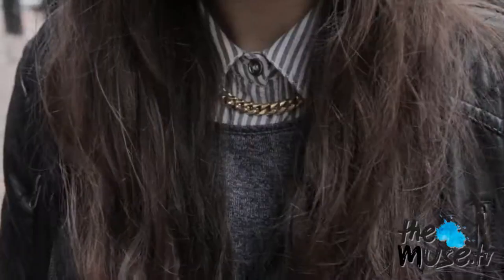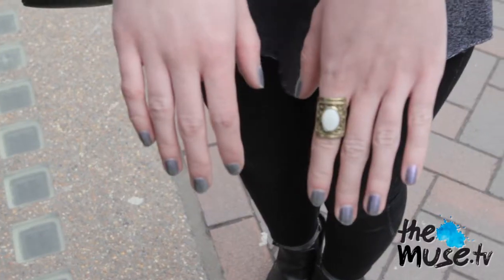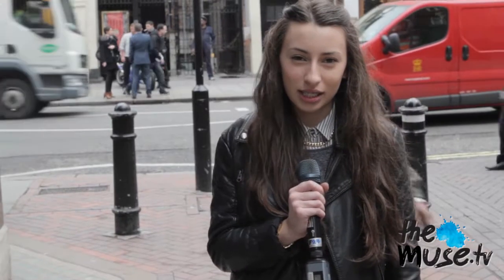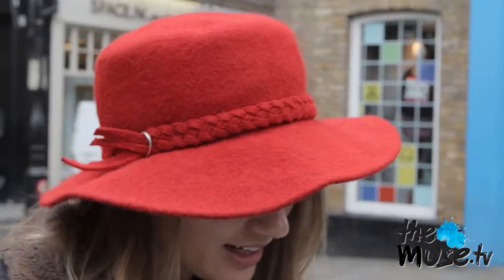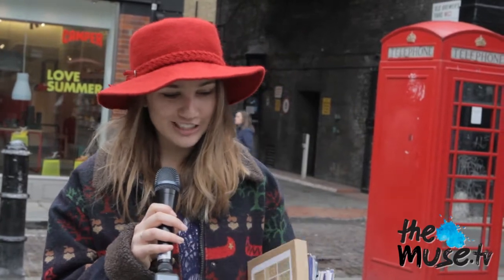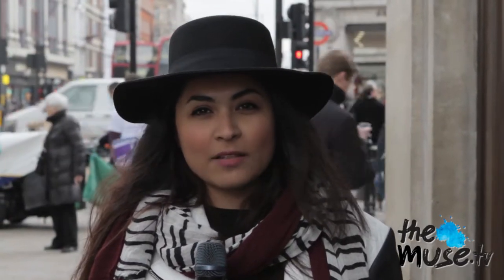Musers Tips - SS13 Street Style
Shu heads out on a street style hunt to discover what trends you're going to be wearing this Summer, and what your top fashion tips are for SS13.

The Muse TV is a style-obsessed online community featuring fabulous fashion videos, unique apps, great competitions and more!